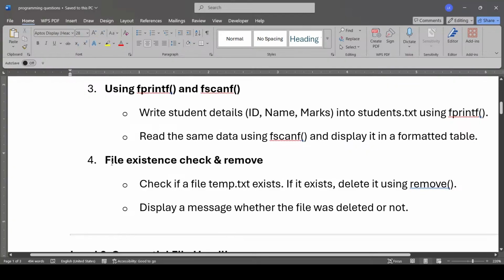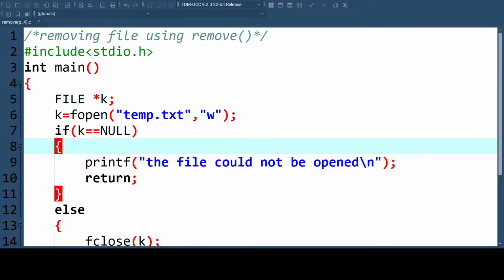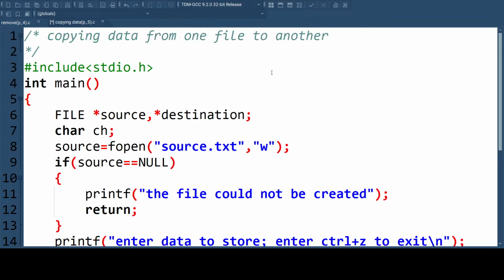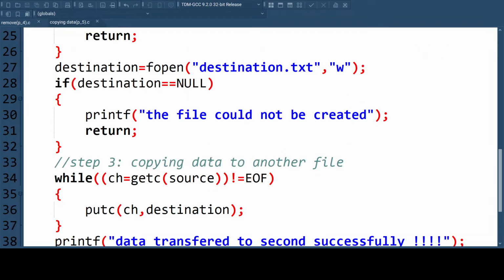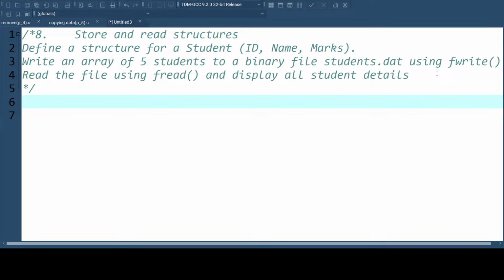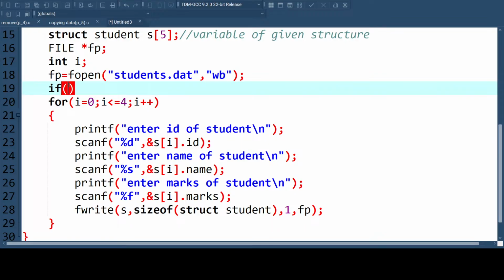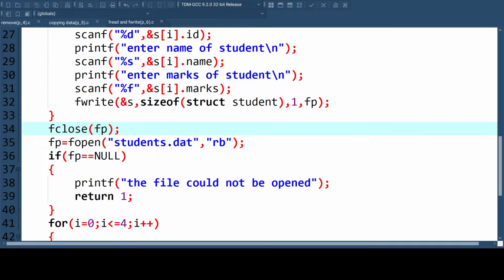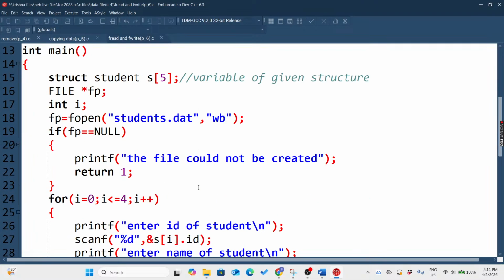NEB Grade 12 Computer Science Live Practice Session for 2083 B.S. [c datafile[p-2] s-10]🚀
“NEB 2083 Board Prep: datafile in C- (Don’t Miss This!) 😳”